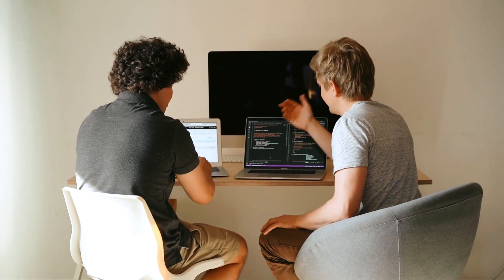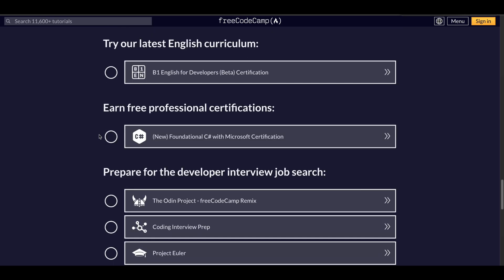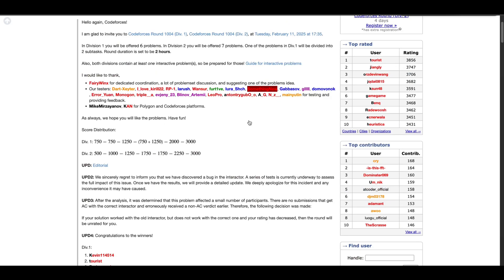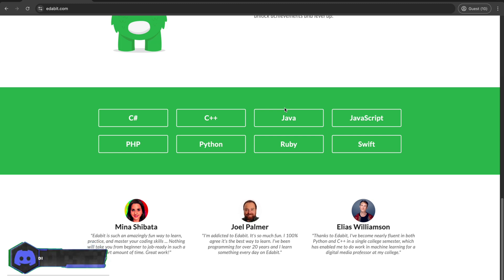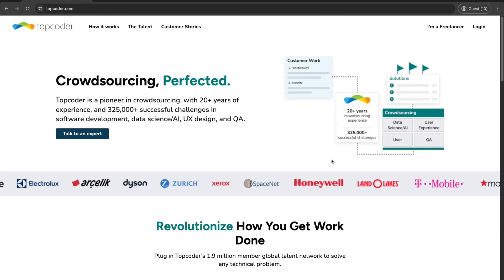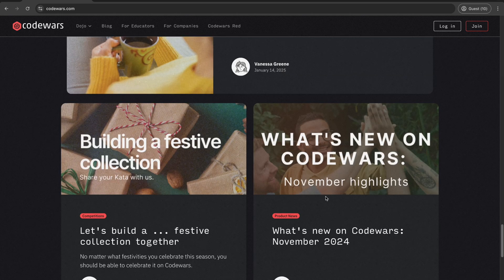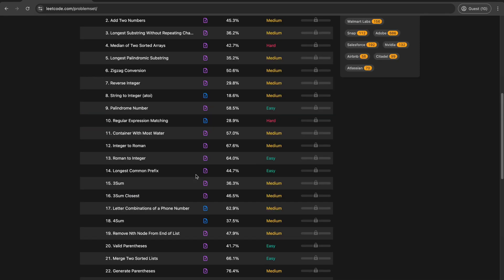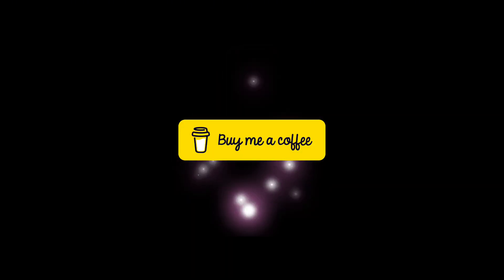Top 10 Must-Try Websites for Coding Practice!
Trying to improve your coding skills or prep for a coding interview? I got you! These 10 coding challenge websites are absolute game-changers for sharpening problem-solving skills and practicing algorithms. Whether you’re just getting started or deep into competitive programming, this list will help you level up fast and become a better software developer! 🚀

🎨 Our custom dark theme for VSCode!
🔎 Or just search for "Astrotheme" on your vscode extensions tab

Welcome to Astrodevs! 🚀 Your cosmic destination for coding and tech fun. Join us for programming tutorials, challenges, vlogs, and UI/UX magic. Whether you're a coding newbie or pro, there's a spot for you.

👇Our Fiverr Gigs